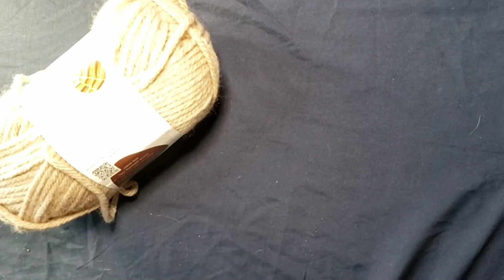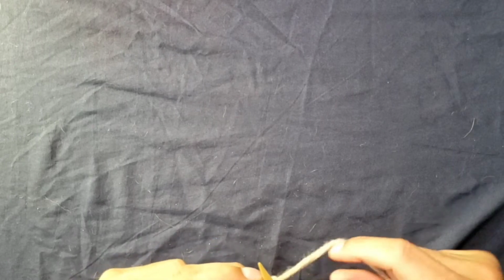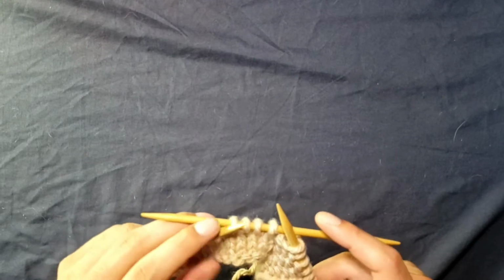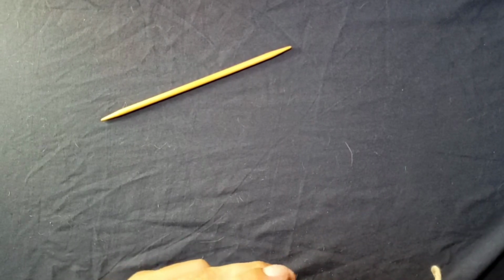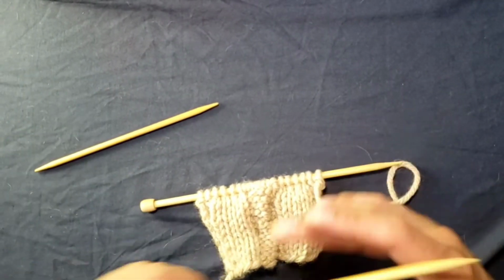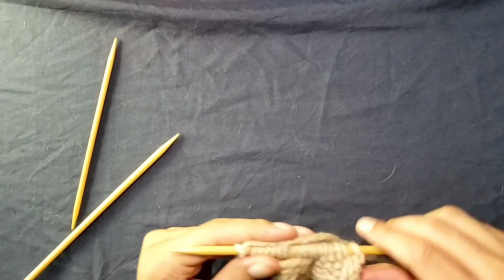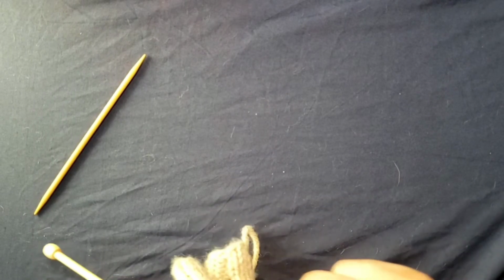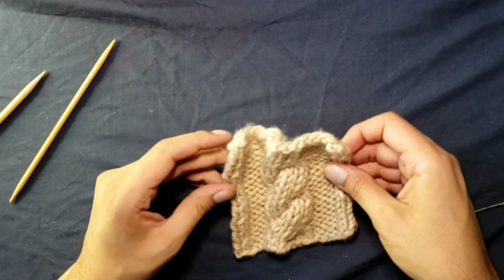Beginners Knitting with Matt- Ep. 5 (Sp 2022)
This NEW pre-recorded online video series was created with our beginner knitters in mind! Every week we will release a new video to help you learn all the basics that you will need to practice, perfect, and complete ANY knitted project. Join Mr. Matthew while he patiently teaches you how to knit, purl, cast on and off! We will knit some YARNtastic accessory favorites and learn a few amazing knitting designs you can create with your own hands.

These recordings are for beginner knitters of ALL AGES, but younger students may need a pair of hands, eyes, and ears of an older helper nearby for extra support.

Knitters you'll need the following material:
• work desk or open area to work in
• a pair of knitting needles (any size, but larger ones are recommended for beginners)
• 2 skeins (balls) of yarn
• steel yarn sewing needle

Knitting 101 is taught by LHYAC Teaching Artist, Matthew Noah (Mr. Matthew).